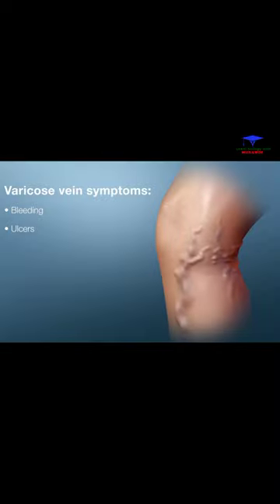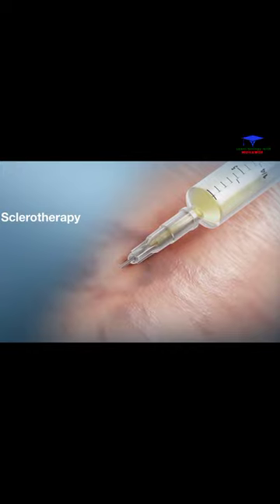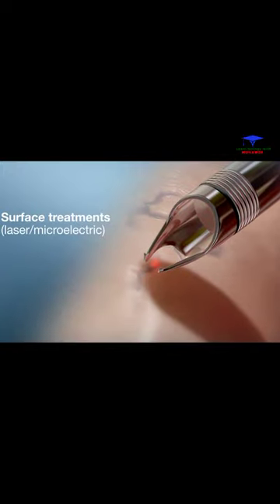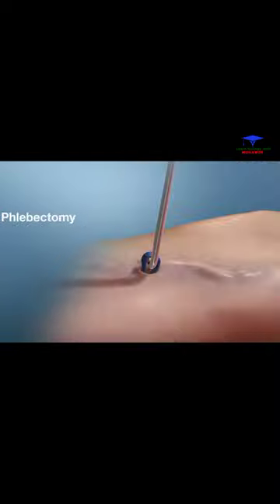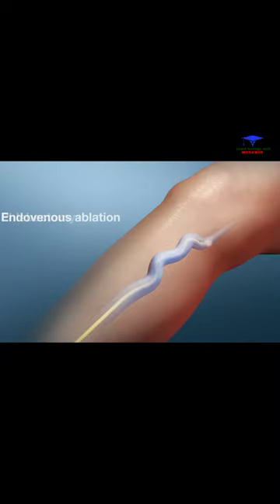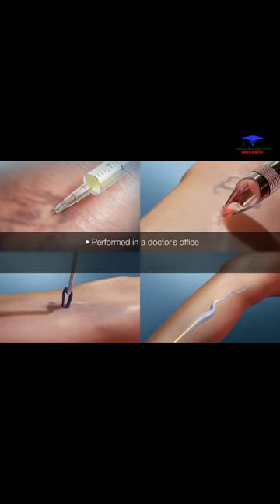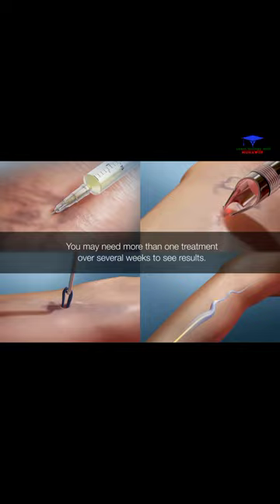Treatment for varicose veins- procedures .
Varicose veins.

Varicose veins, also known as varicoses or varicosities, occur when your veins become enlarged, dilated, and overfilled with blood. Varicose veins typically appear swollen and raised, and have a bluish-purple or red color. They are often painful. The condition is very common, especially in women.

What is the main cause of varicose veins?
Varicose veins are caused by increased blood pressure in the veins. Varicose veins happen in the veins near the surface of the skin (superficial). The blood moves towards the heart by one-way valves in the veins. When the valves become weakened or damaged, blood can collect in the veins.

Larger varicose veins are generally treated with ligation and stripping, laser treatment, or radiofrequency treatment. In some cases, a combination of treatments may work best. Smaller varicose veins and spider veins are usually treated with sclerotherapy or laser therapy on your skin.

Surgeries or other procedures
Sclerotherapy. A health care provider injects the varicose veins with a solution or foam that scars and closes those veins. ...
Laser treatment. ...
Catheter-based procedures using radiofrequency or laser energy. ...
High ligation and vein stripping. ...
Ambulatory phlebectomy (fluh-BEK-tuh-me).

hashtags..